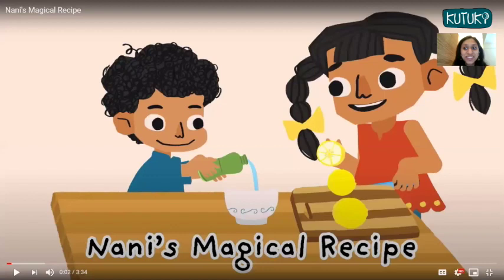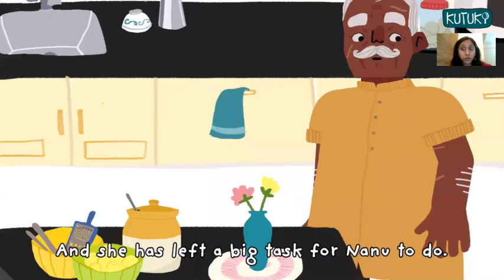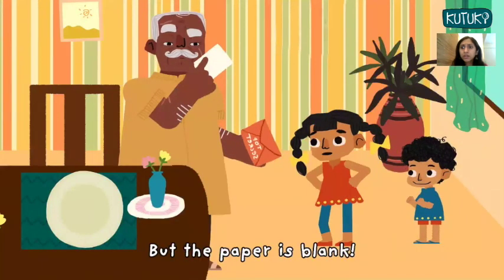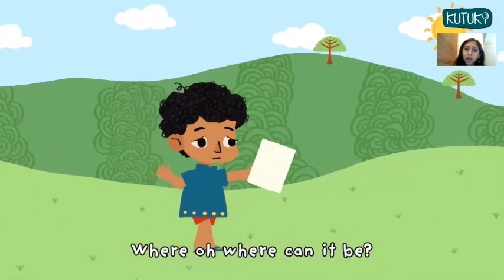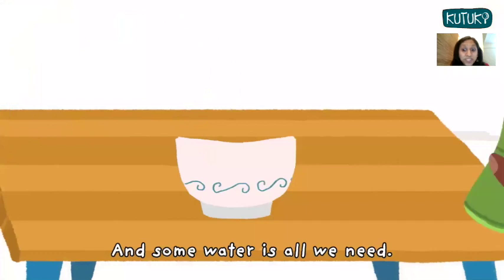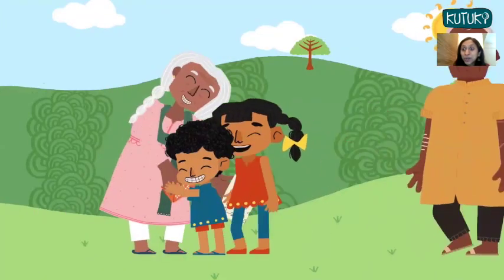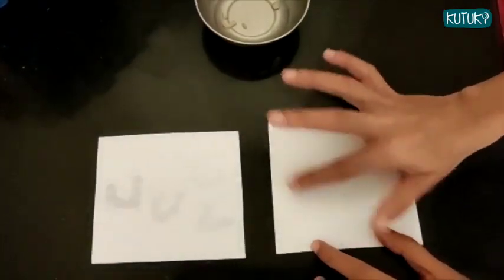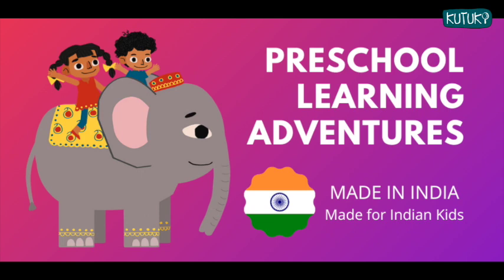Nani's Recipe : Kutuki Storytelling & S.T.E.M Activity For Kids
In this storytelling session, Sneha, the founder of Kutuki will be narrating 'Nani's magical recipe, which is part of Kutuki's S.T.E.M collection. It takes Kutu and Ki on a science adventure with an Indian recipe, followed by a fun S.T.E.M activity for you to try with your little ones at home.

Kutuki is like a Preschool on an app, created thoughtfully by a team of award winning educators, artists, storytellers and musicians. With 100s of fresh, fun multilingual children's stories, songs and interactive resources on themes such as Phonics, S.T.E.M, Animals, Counting, Indian festivals and much more,  Kutuki is the most comprehensive digital library tailor-made for Indian preschoolers. They have been recognized by The NITI Aayog, United Nations and their beloved characters Kutu, Ki and Minku the haathi have become learning companions for 100,000+ children, mothers and 150+ preschool's across India. Kutuki is also 100% safe and Ad free.